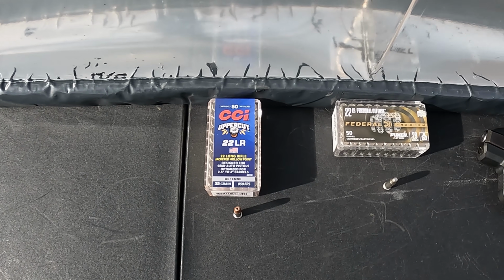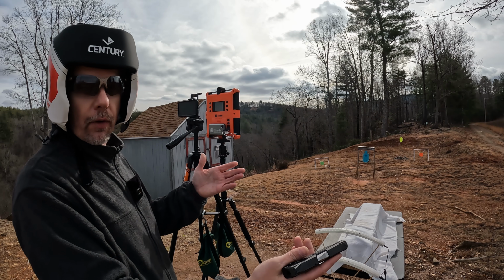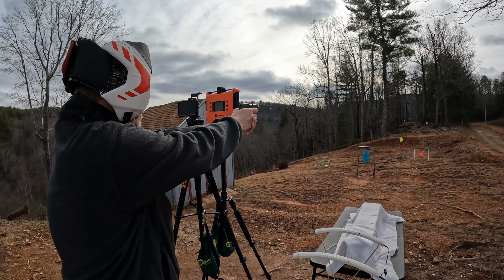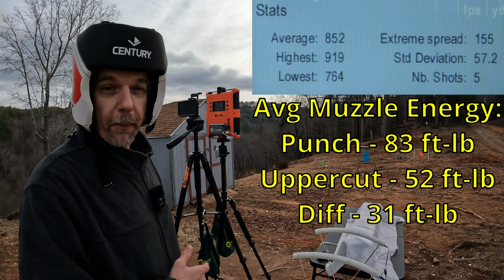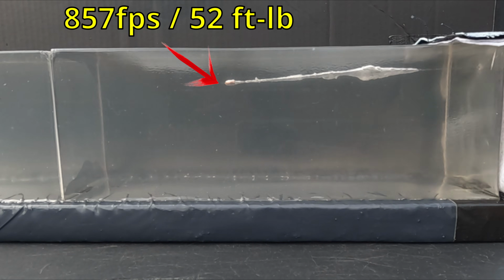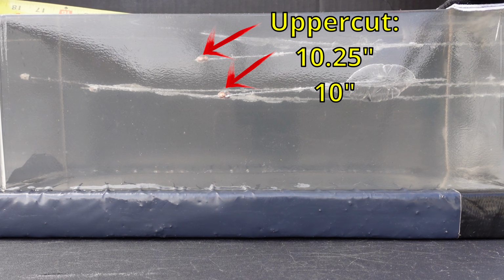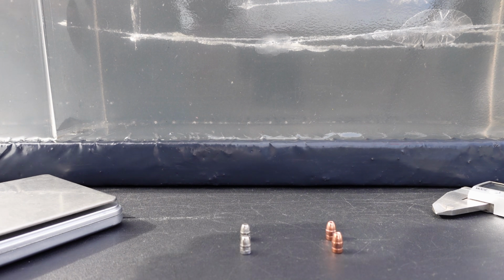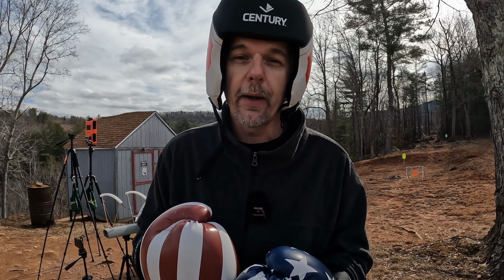The THRILLA in MANILA!... NEW CCI Uppercut vs Federal Punch! .22lr Self Defense AMMO Test!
Comparing the new CCI Uppercut jacketed defensive ammo to the Federal Premium Punch. Which one is really the best .22lr self-defense round? Heavy clothing ballistic gel test using a Ruger LCP II!